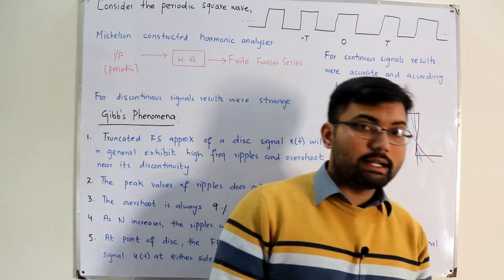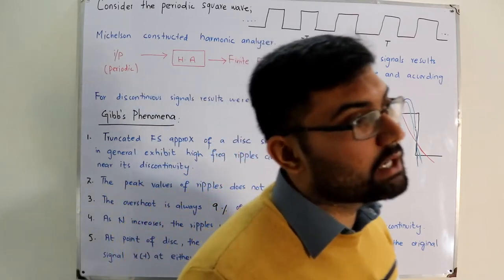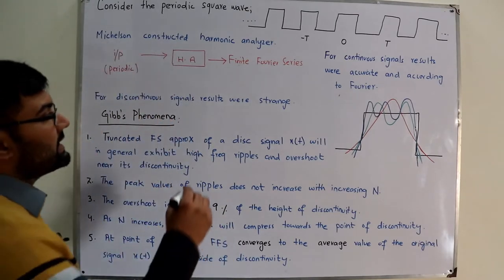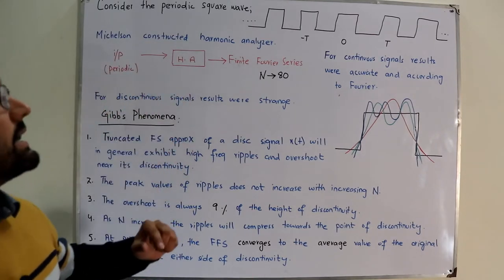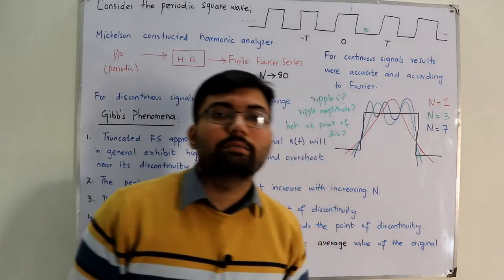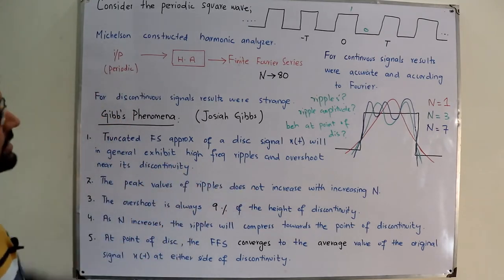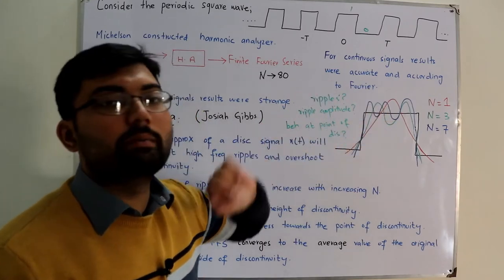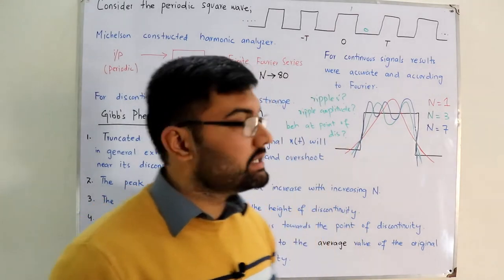Periodic Square Wave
Lecture 81
Fourier Series representation of  Periodic Square Wave